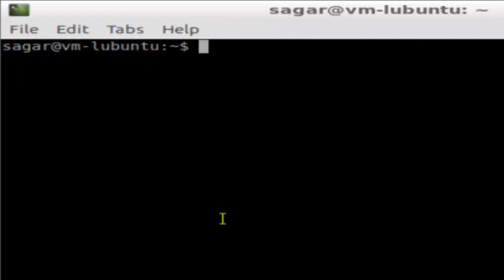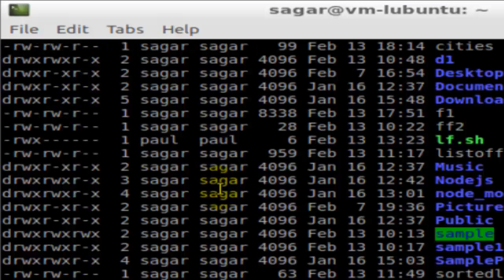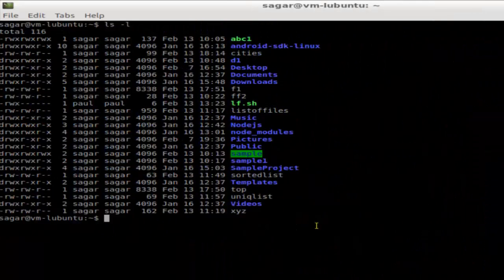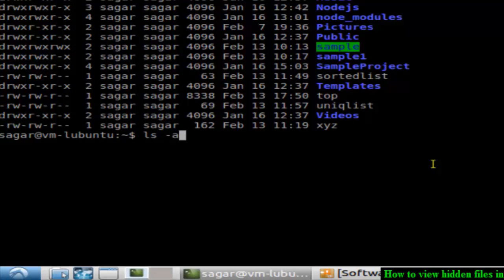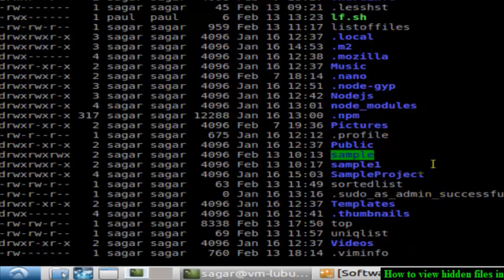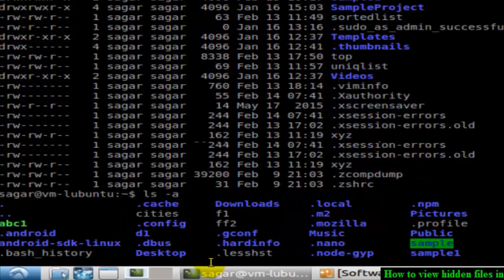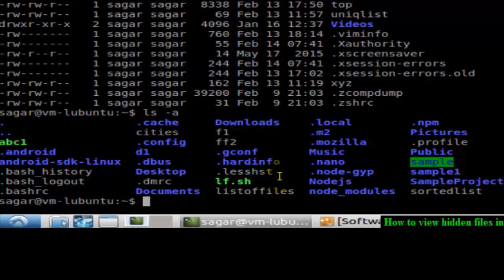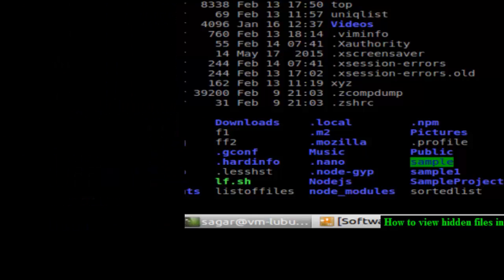How to view hidden files in Linux Shell terminal